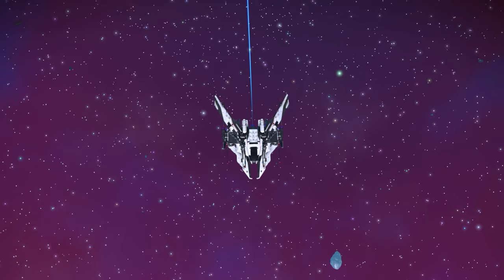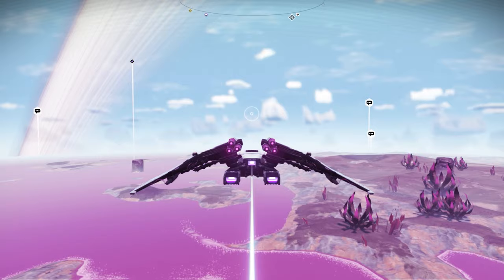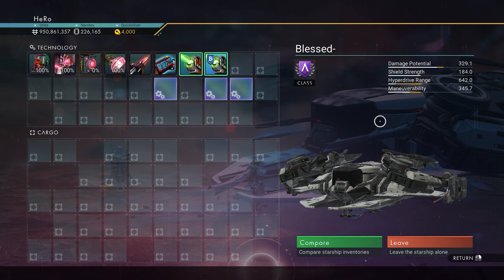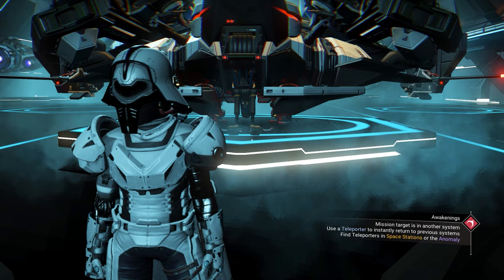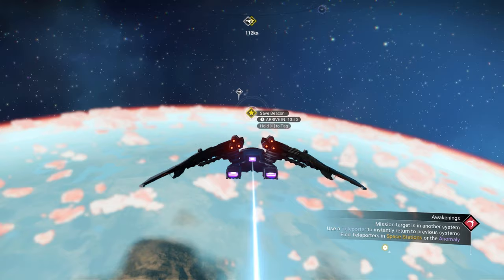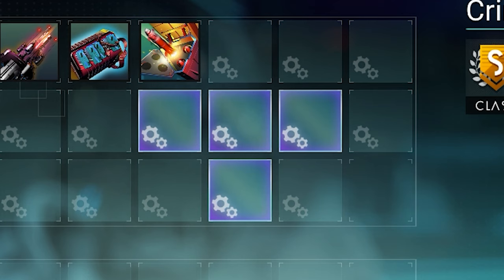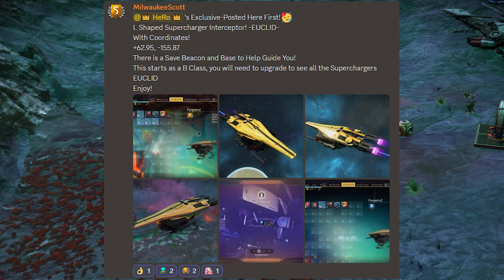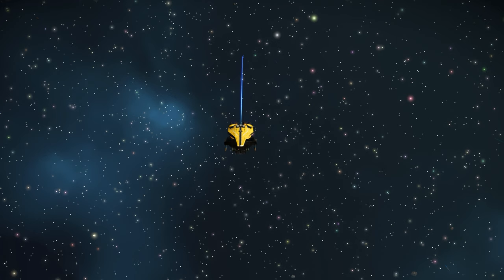No Man's Sky INTERCEPTOR How to Find Best 3 Sentinel Ships S Class 4 Supercharged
in this video i will show you how to find best 3 Sentinel ships s class 4 supercharged together step by step guide in no mans sky 2023 interceptor and news about next update no mans sky

Special Thank you to my VIP Member For supporting the Channel  :
1 : Sandy Tary
2 : BRISINGR_72
3 : Ronald Burch
4 : Krakadil
5 : Requiem Agent
6 : Darsh

📖 YouTube Chapters 📖
00:00 How to get Best 3 Sentinel ships
00:22 White / Black Sentinel ship Location
04:05 Upcoming No Man's Sky Update ( Spoiler Alert )
05:10 Blue Sentinel Ship 4 Supercharged
07:27 Yellow Boi Sentinel Ship 4 Supercharged